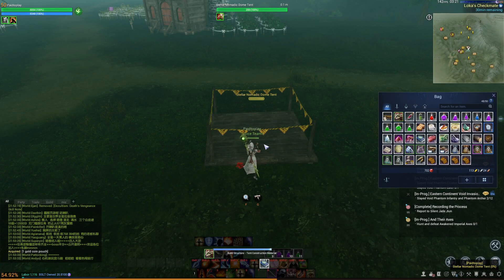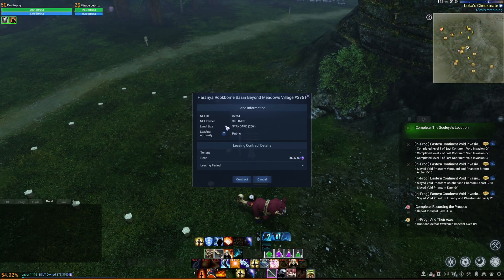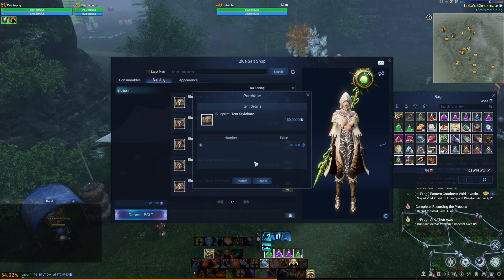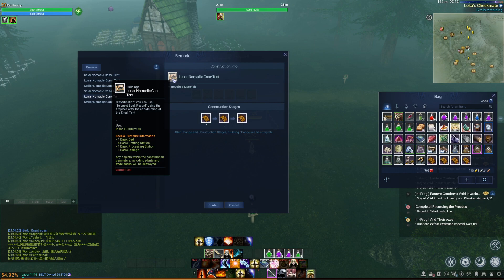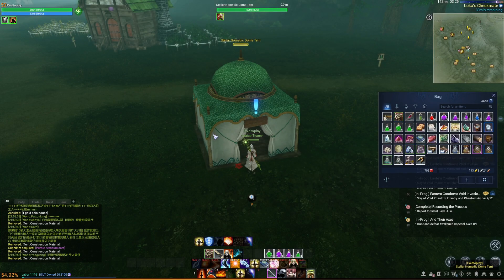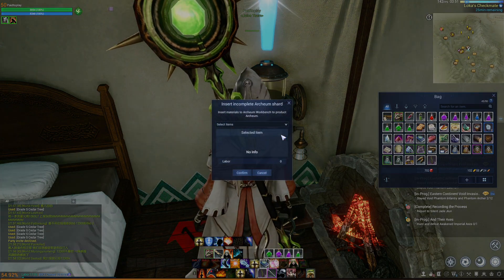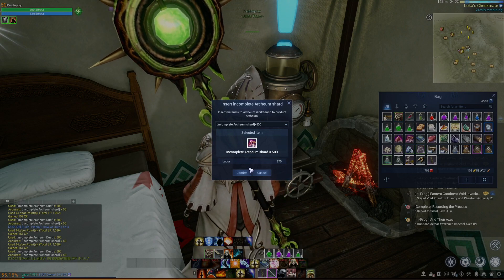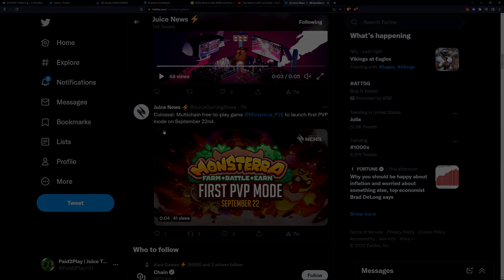Archeworld | Renting land? How to Rent Land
Archeworld Land Renting And how to RENT land. Current price of Labor 6bslt Current price Archeum 70bslt. Selling just Archeum and Labor Pots you can make around 500 bslt. with a 377 BSLT Starting.

I have been talking to a few people and i think we will have a better idea on how this game economy really works. I will do a follow up video soon.

                             My Goal is to Educate
Thanks for all your Love and Support for the Team!

                          TIMESTAMPS:
0:00 intro
0:13 Starting
1:33 Getting a TENT
3:44 Land Equipment
5:26 outro